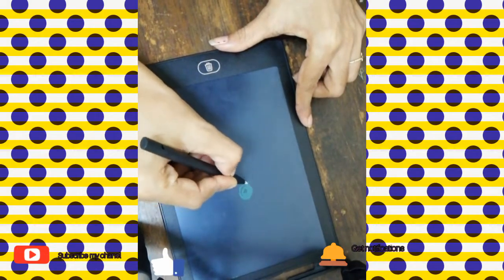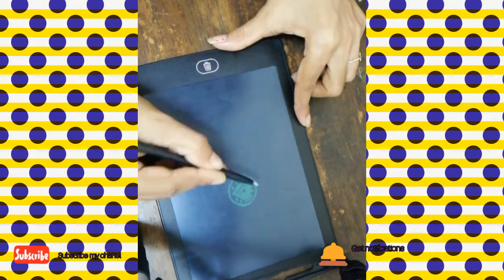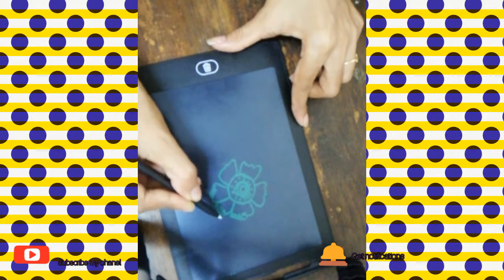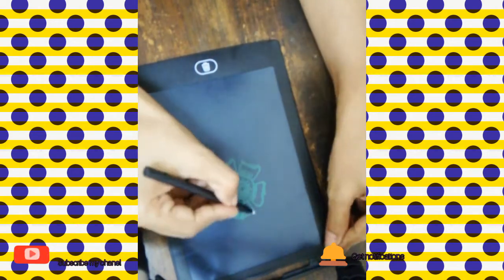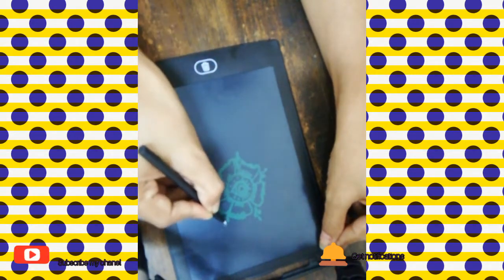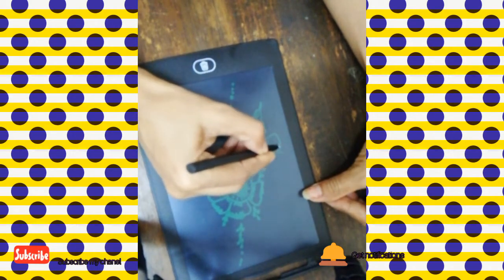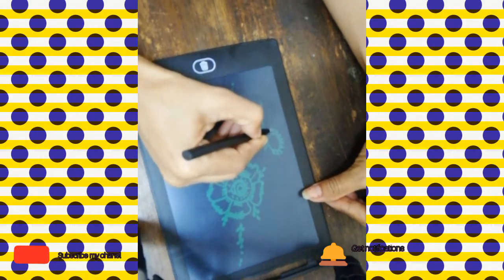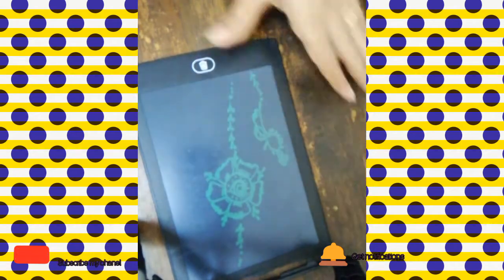Easy flower henna tikki| special eid simple hena flower design tikki#shorts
How crrat simple simple henna flower tikke,
Simple easy flower henna design,
Eid design henna,